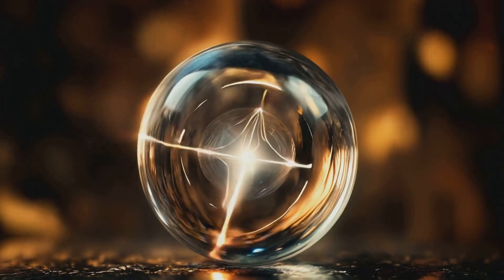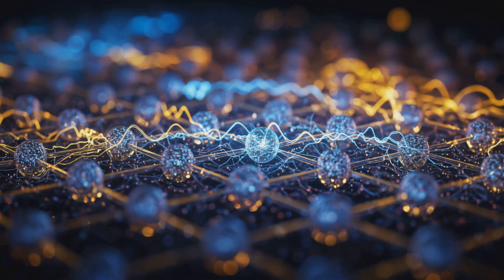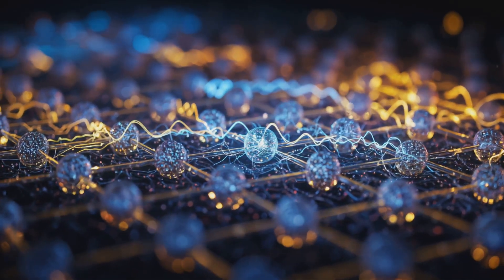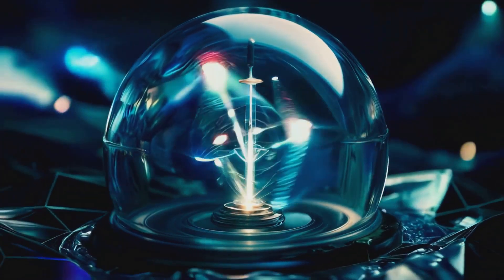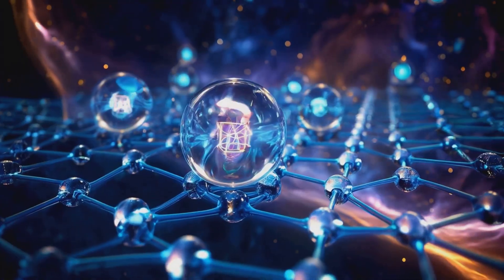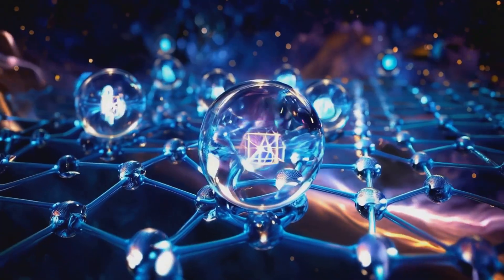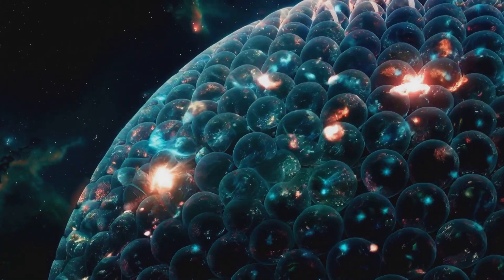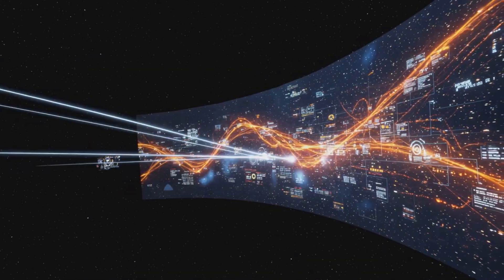Mirror, Mirror: A Universe from the Casimir Effect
Imagine standing by a still lake, its surface reflecting the sky above.
Now, imagine this reflection holds the secrets of the universe—time, gravity, and existence itself.

This is how Quantum Information Holography (QIH) reveals reality.
At the heart of this story is a black hole. Inside lies the singularity, a dense point holding all possible states of reality. Surrounding it is the event horizon, a reflective boundary.

These two act like quantum mirrors, linked by Hawking radiation, a beam of light oscillating between them. This bouncing light is the universe’s clock, creating time and projecting patterns that shape spacetime.

In QIH, reality is not built from particles, but from light itself—spinning vectors of information known as Quantum State Vectors (QSVs), projected across a lattice of Planck-scale qubits. Each qubit acts as a Bloch sphere, encoding:

ψ(t) = A · e^(i(k·x − ωt + φ))  # The quantum state vector

Where:
    A = amplitude (probability reach)
    k = slope vector (intent or direction)
    ω = angular frequency (rotation, energy, or emotion)
    φ = phase (context or memory)

These vectors interfere—constructively and destructively—to form the holographic pattern of spacetime itself.

Even the Casimir Effect, where vacuum fluctuations cause mirrors to attract, mirrors the behavior of black holes. In QIH, this effect is not just a quantum quirk—it’s a geometric proof. The Hawking radiation between the singularity and event horizon acts like a quantum Casimir cavity. Two entangled mirrors—each reflecting the other—project the entire structure of the universe from their oscillating light.

The interference pattern determines curvature, which in QIH defines gravity:

a = -ω² · x   Gravitational acceleration from angular frequency

And the curvature of spacetime is the second derivative of these interference patterns:

R(x) ∝ ∇² |Σ ψj(x)|²  Curvature from QSV interference

The probability of measurement—the likelihood that something becomes real—is encoded in angular alignment on the Bloch sphere:

P(1) = sin²(θ / 2)
P(0) = cos²(θ / 2)

Where θ is the angular difference between the QSV and the qubit's axis.
Everything we see—stars, galaxies, even you—is a holographic projection of these spinning light codes. The Casimir-like reflection between the singularity and event horizon encodes all of reality as a mirrored interference field, where:

Δt' = Δt / sqrt(1 − ω²)  QIH version of time dilation

This is the QIH version of the Lorentz factor, showing that time is a function of how fast your information spins.

Reality, then, is a reflection of light.

A song of geometry.
A mirror of mirrors.

The lake, the black hole, the vacuum—all are windows into a deeper truth:
That we are entangled reflections of the singularity, sculpted by light, shaped by time, and made real by interference.